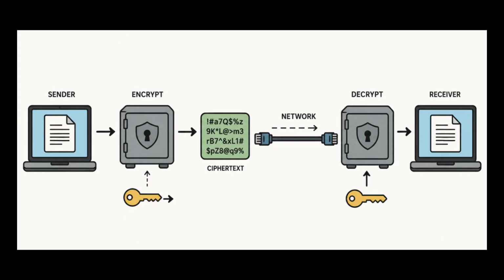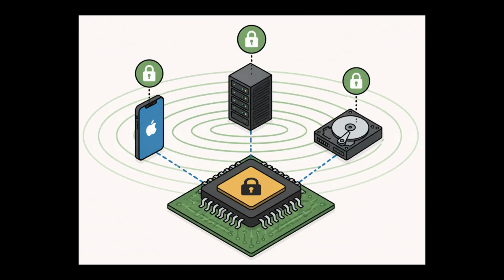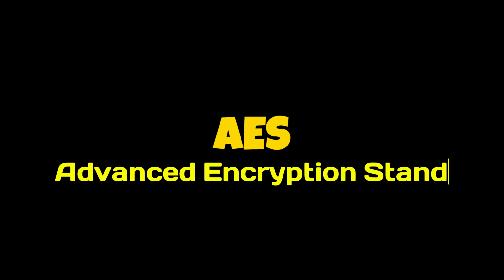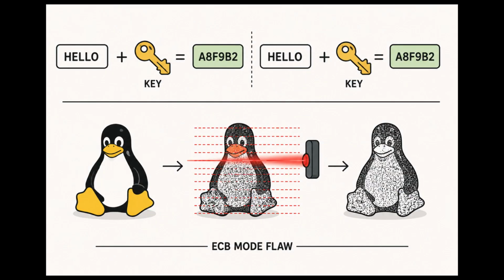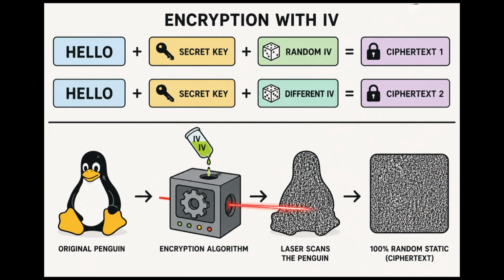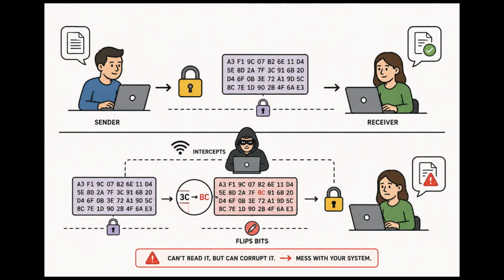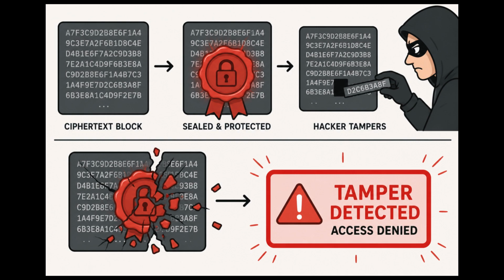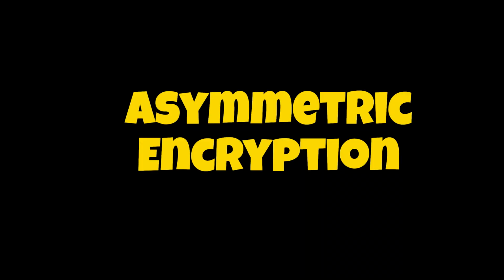Symmetric Encryption Explained Simply | AES, IV, Nonce & Modes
Symmetric encryption is the most widely used form of encryption in the real world —
from your phone storage to encrypted databases and secure communication.

In this video, we break it down in the simplest way possible:

What symmetric encryption really means
Why the same key is used for encryption and decryption
What AES is and why it’s trusted everywhere
Block vs stream ciphers (intuitive explanation)
Why IV / nonce is required
Why encryption output must look different every time
What modes like CBC and GCM actually do
The biggest limitation: the key sharing problem

This video builds the foundation for understanding TLS, HTTPS, and modern secure systems.

 Next video: Asymmetric Encryption — Public & Private Keys